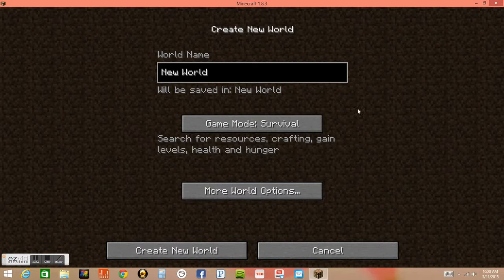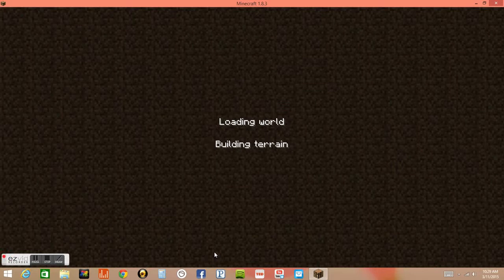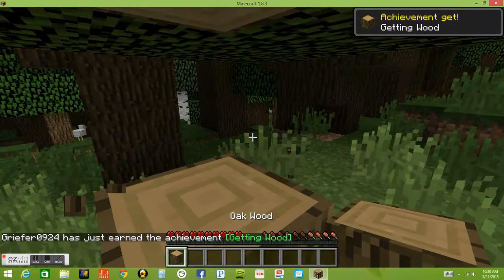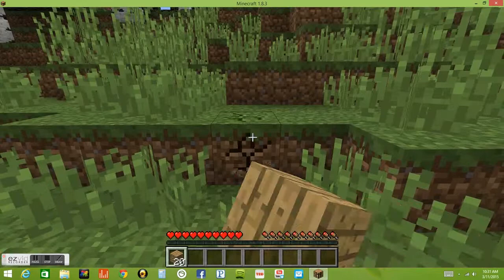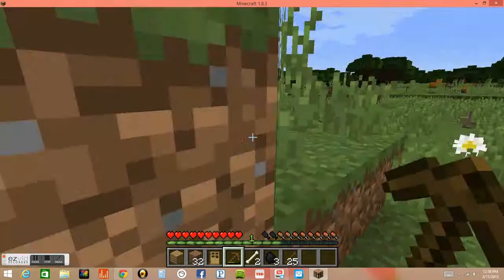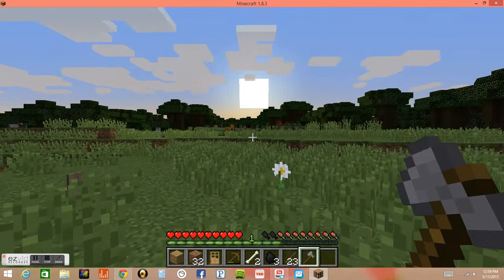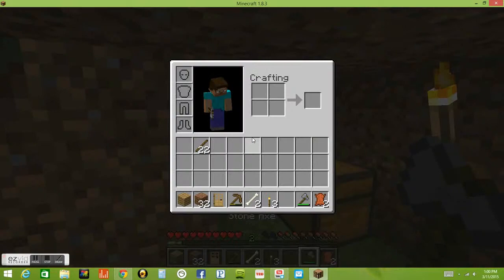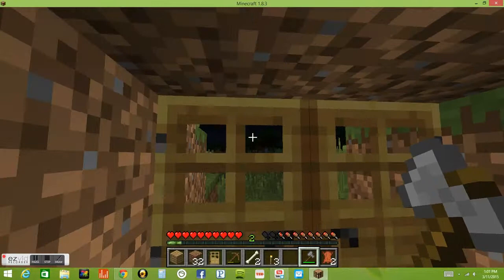MINECRAFT-LETS PLAY PT. 1